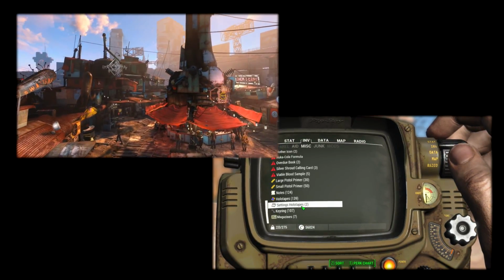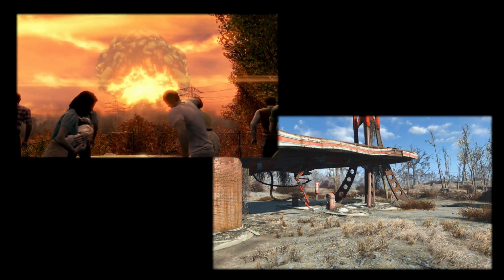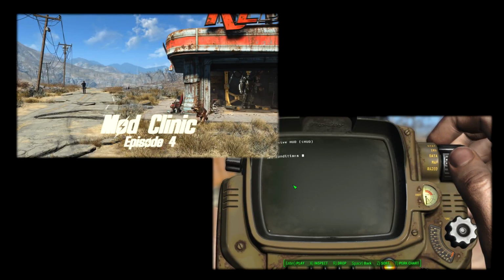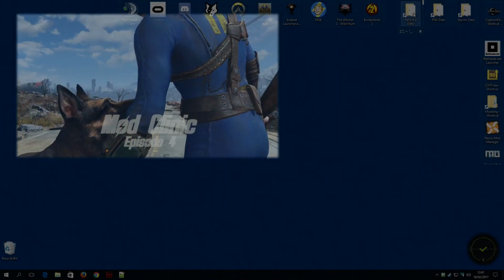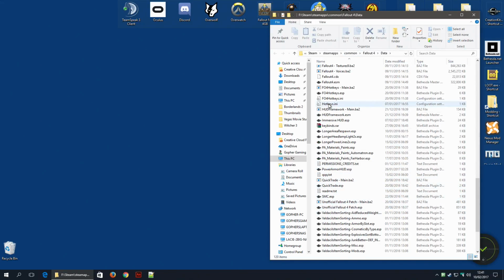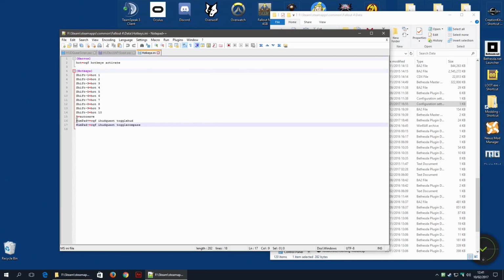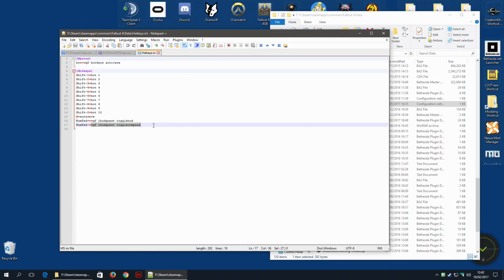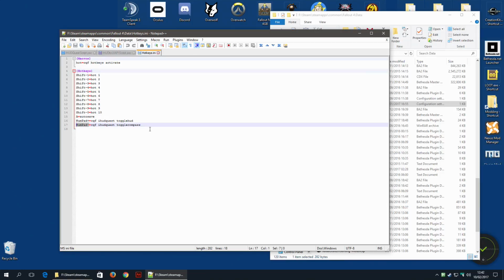Adding FO4Hotkey support for Immersive HUD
A brief tutorial on adding FO4Hotkey support for Immersive HUD.

Add these lines to the Hotkey section of the Hotkeys.ini file:
[REPLACE THIS]=cqf ihudquest togglehud
[REPLACE THIS]=cqf ihudquest togglecompass

Replace the [REPLACE THIS] text with the key of your choice.